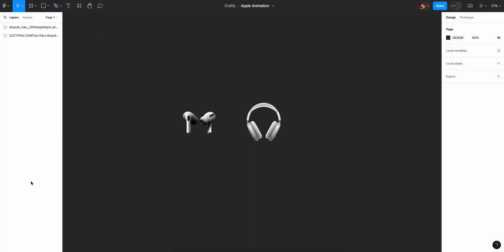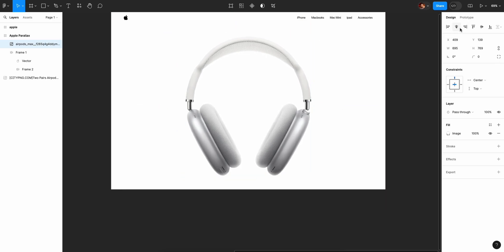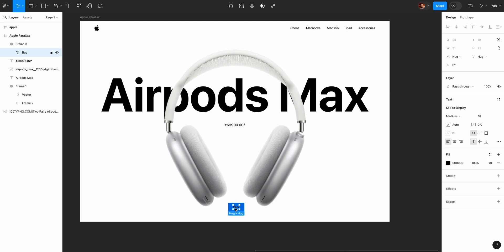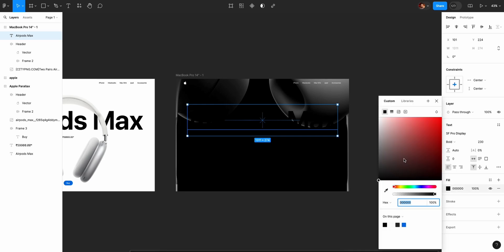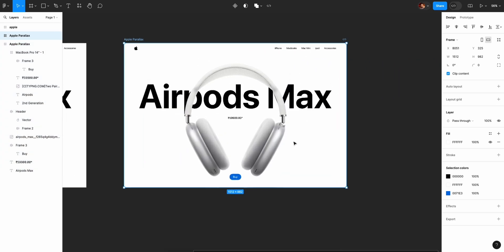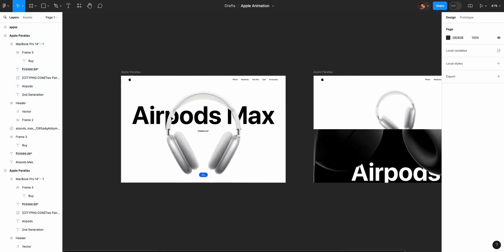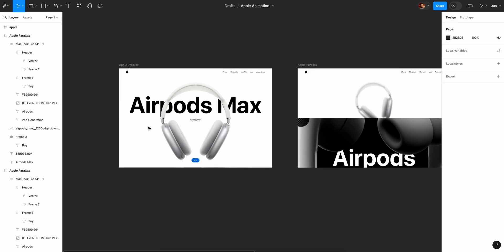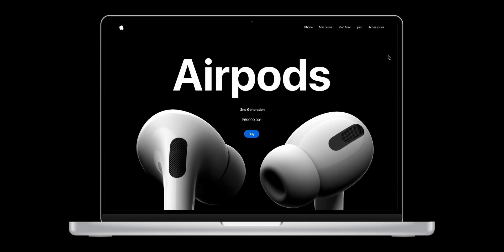Parallax Scroll Effect: A Step-by-Step Figma Tutorial in Tamil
Figma tutorial on creating a stunning Parallax Scroll Effect.

Follow our step-by-step guide to learn how to add depth and motion to your designs, making them more engaging and visually appealing. Perfect for designers of all levels, this tutorial will help you master this popular effect and elevate your design skills.

Don't miss out on creating eye-catching websites and apps—start your journey with our Parallax Scroll Effect tutorial today!